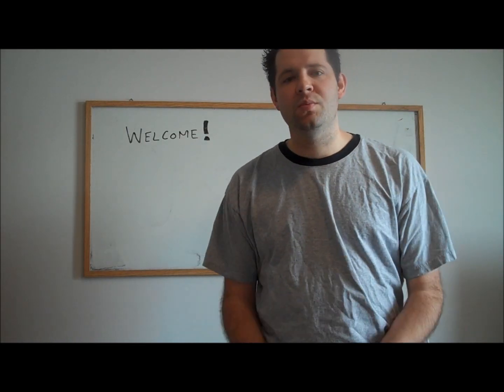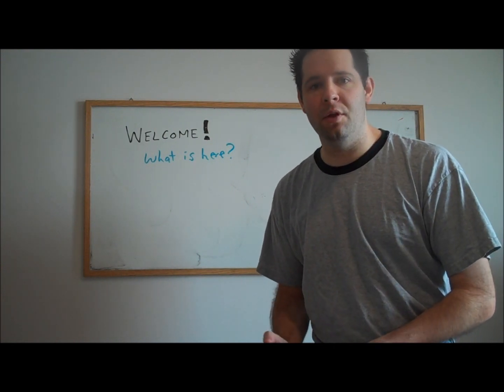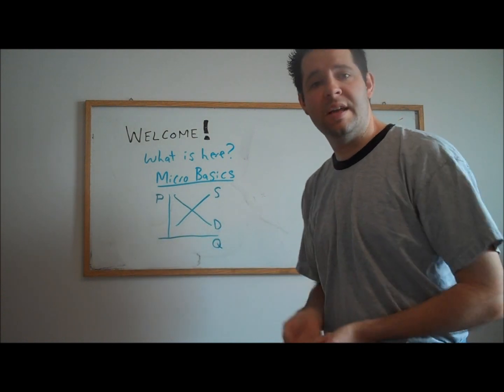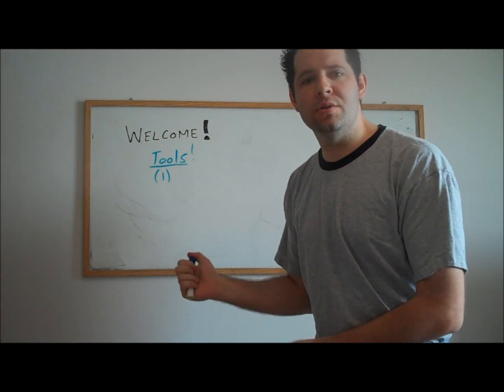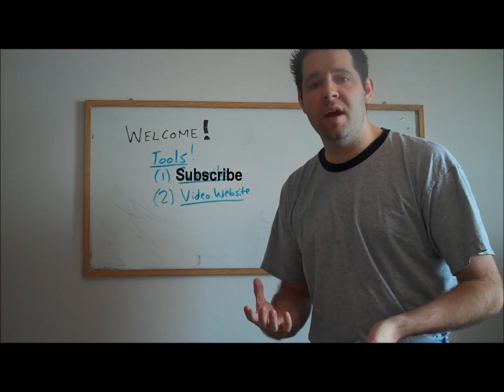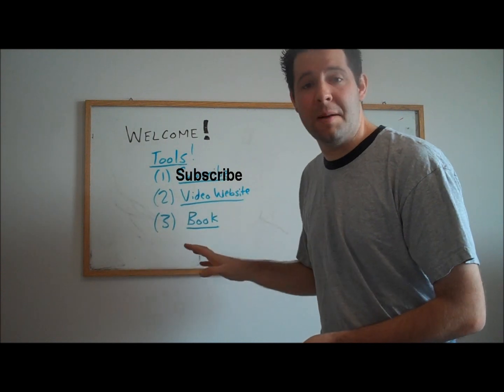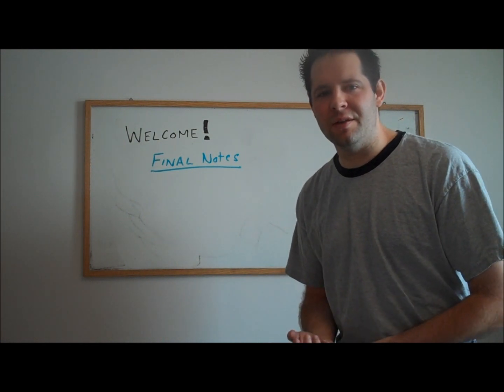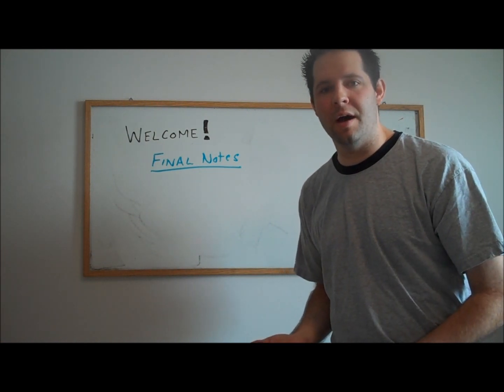What is Intromediate Microeconomics?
This video provides an overview of my channel.  In the video, I describe what kinds of videos I post to my YouTube channel.  I also describe some of the main topics that I describe in details in other videos on my channel.

The full version is $30 (print) or $20 (electronic).